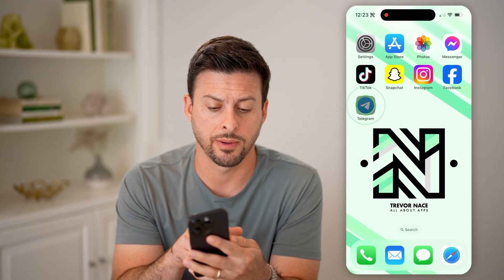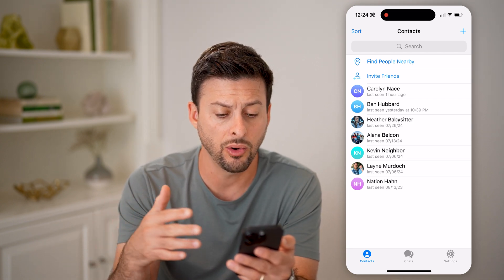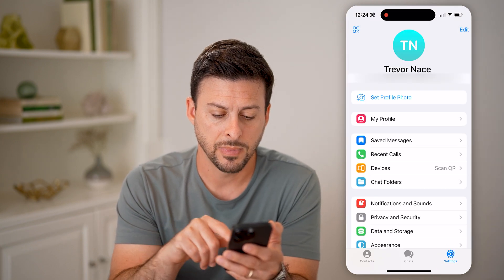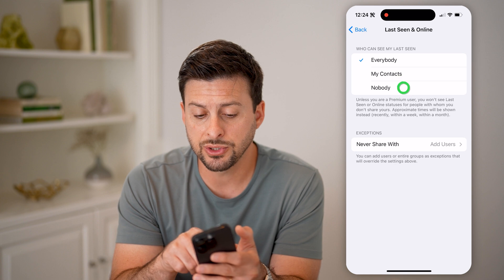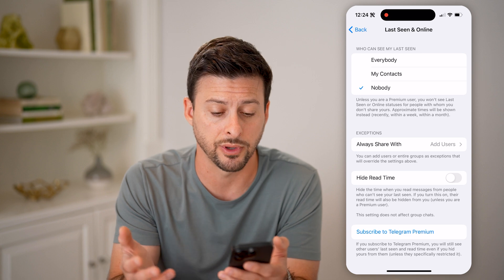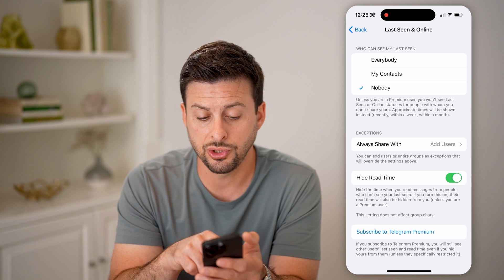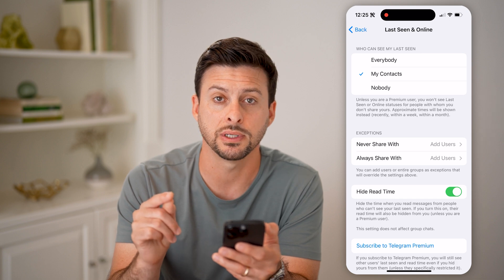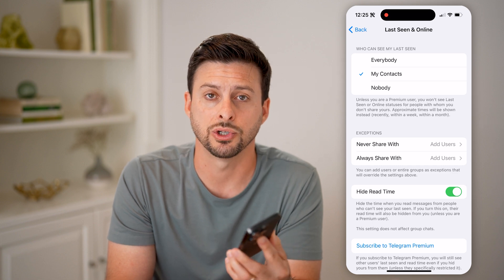How To Check Telegram Online Status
Here's how to check an online status on Telegram so you can see if you or others are appearing publicly available to contact.